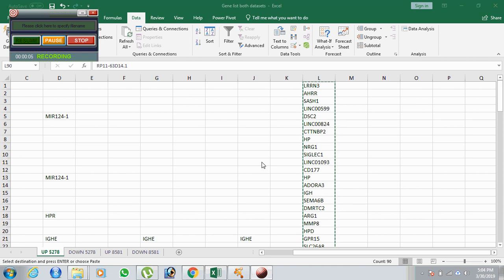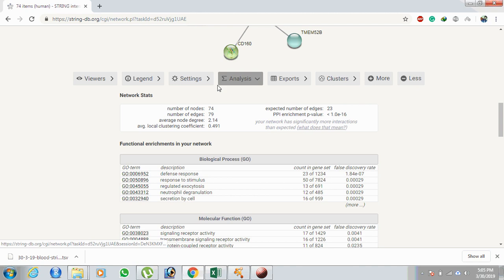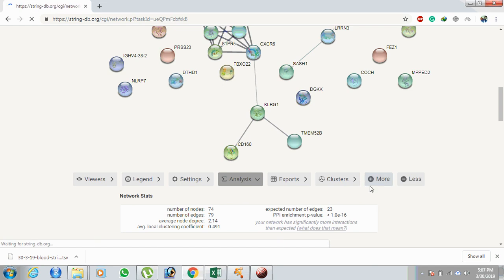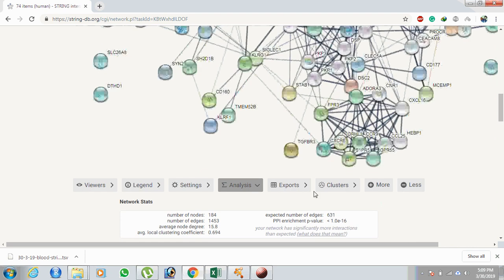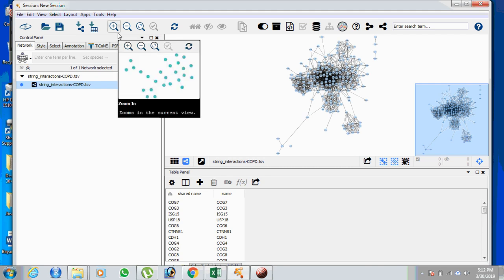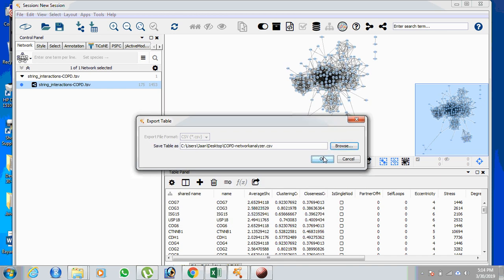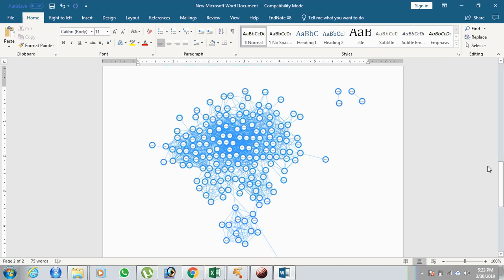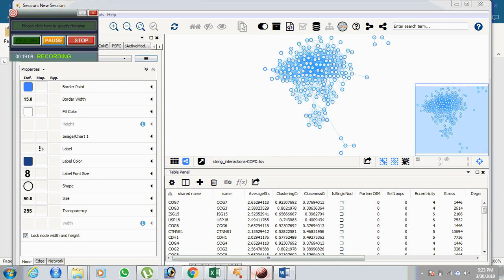Protein Protein Interactions String Cytoscape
Basic analysis of PPI